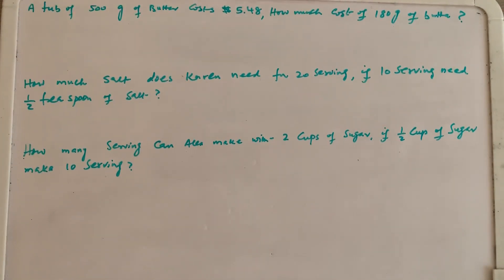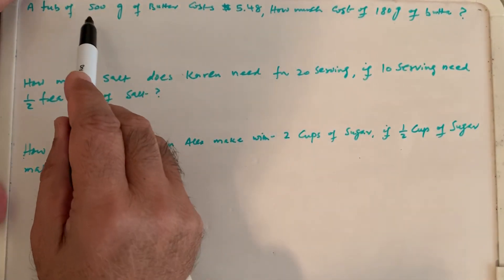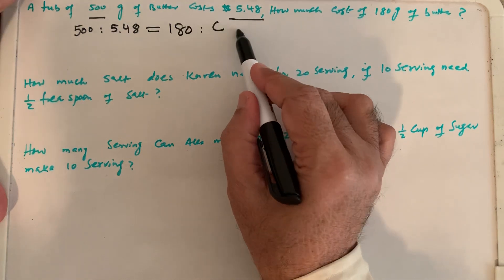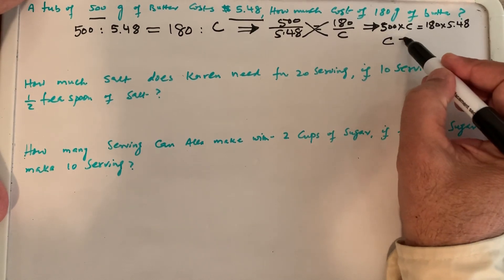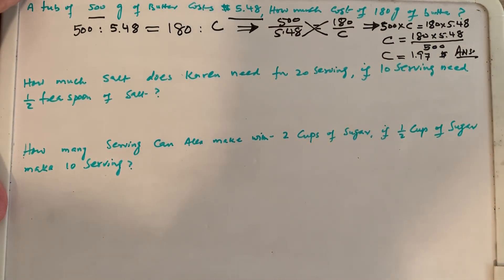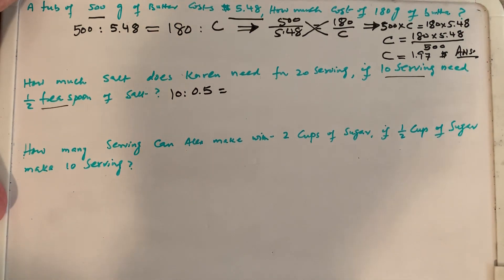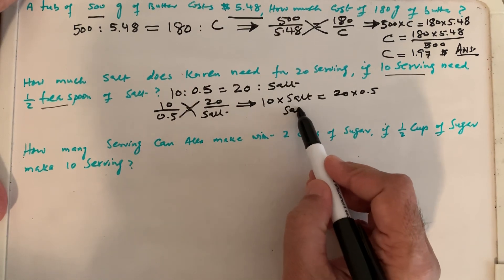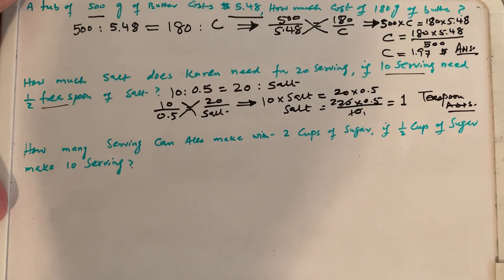Ratio and Proportion Word Problem Grade 8, expressing ratio as fractions and making linear equation.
Ratio and Proportion Word Problem “Learn Math with Syed Ali”
Q:1. A tub of 500 g of butter costs $5.48, how much 180 g of butter will cost?
Q: 2. How much Salt does Karen needs for 20 servings if she knows 10 servings required 1/2 teaspoon of salt?
Q: 3. How many serving can Alex make with 2 cups of Sugar, if Karen told Alex that 1/2 cup of Sugar required for 10 servings?
Q: 4. How many bananas are required for 6 cups of flour, if 3 bananas requires 2 cup of flour?
Q: 5. How many bananas are required with 240 grams of butter, if in recipe 3 bananas requires 120 grams of butter?